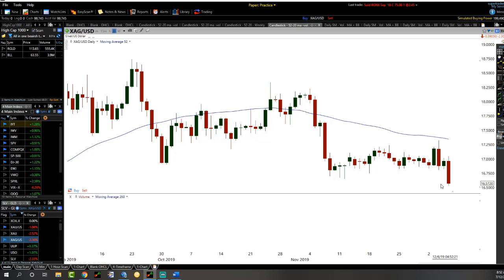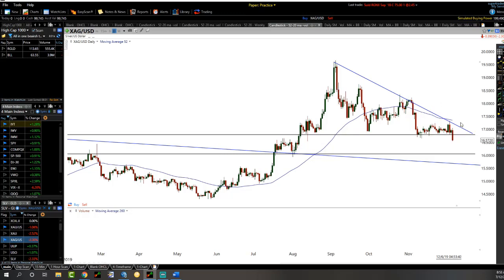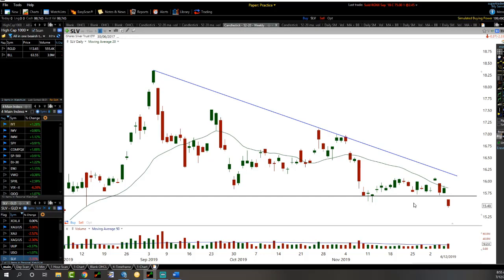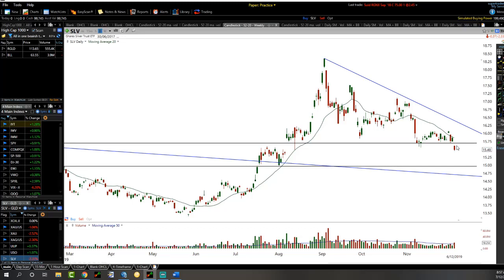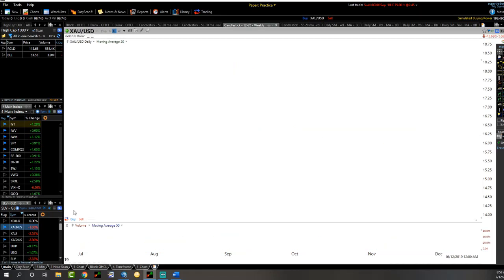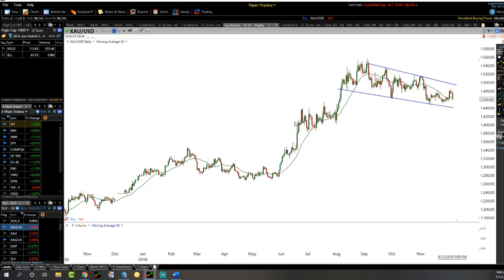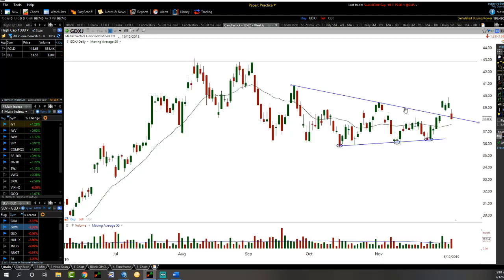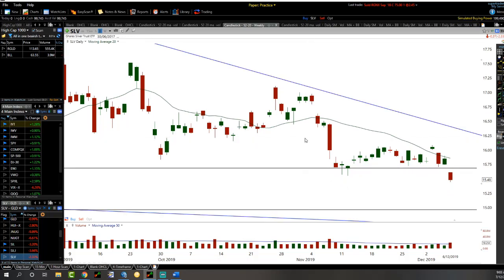SILVER AND GOLD - THIS WILL SURPRISE EVERY ONE